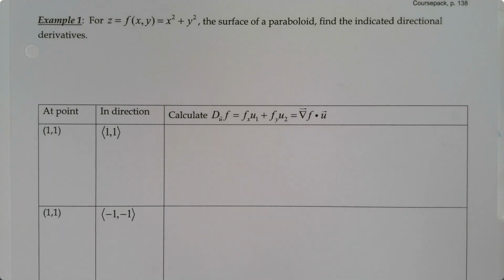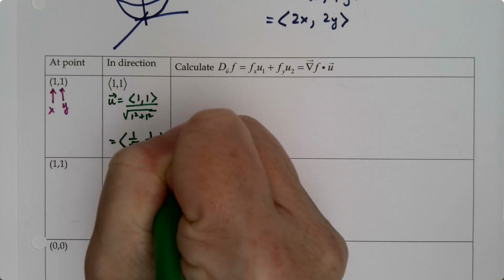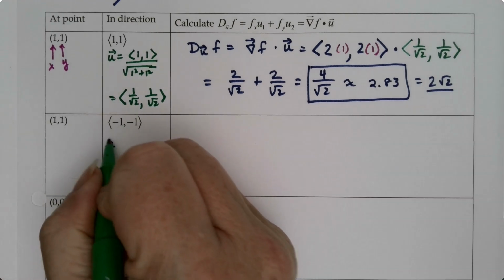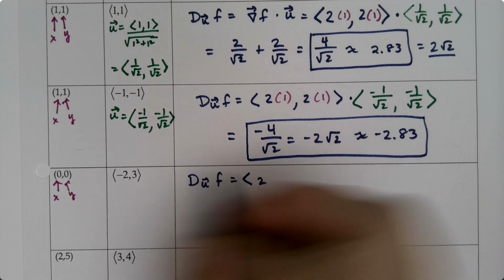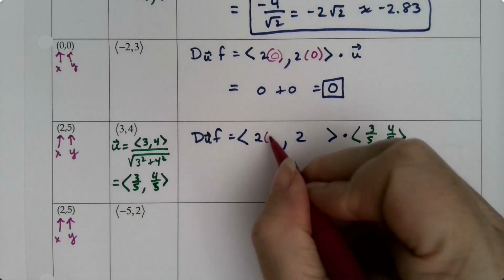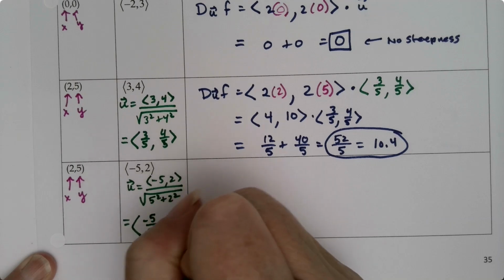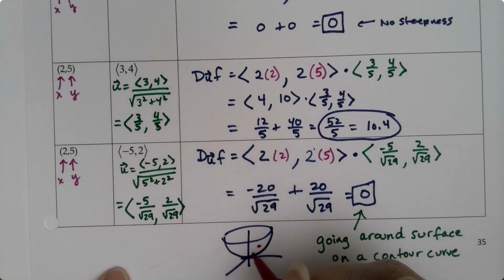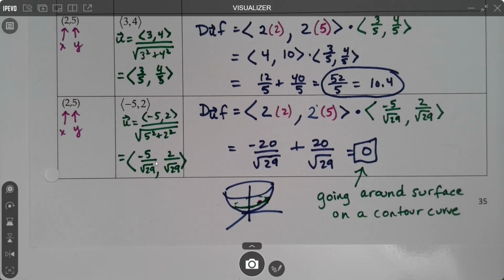MAT 251 15.5 (2e 12.6) Part 2 (FA24)